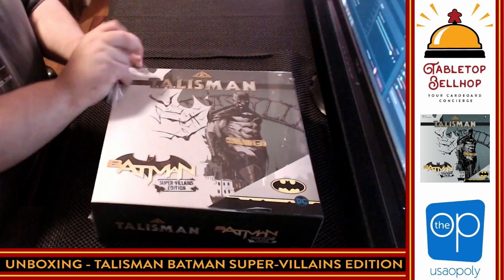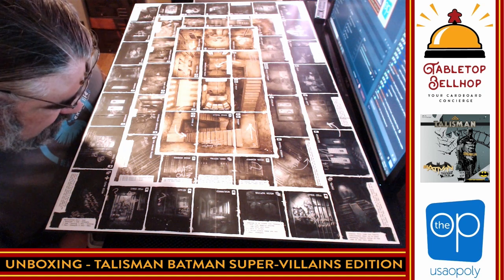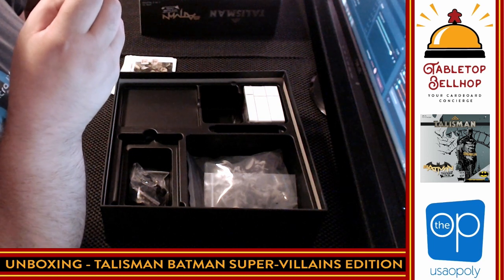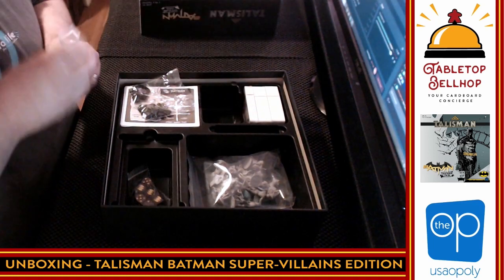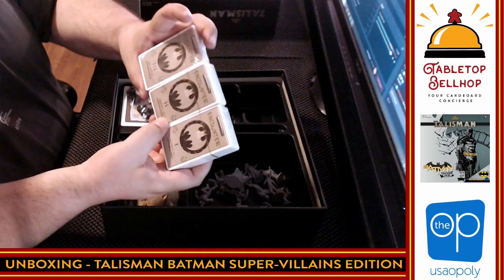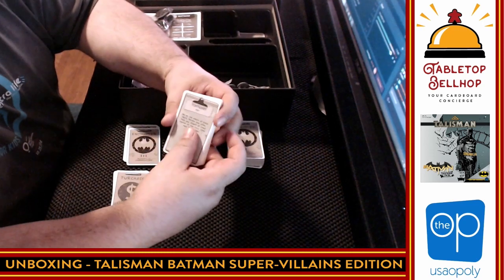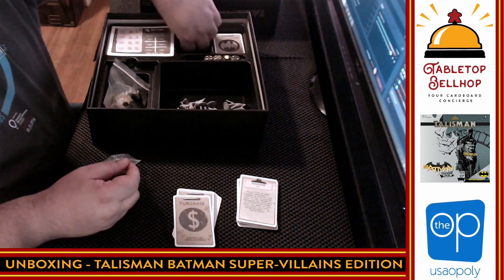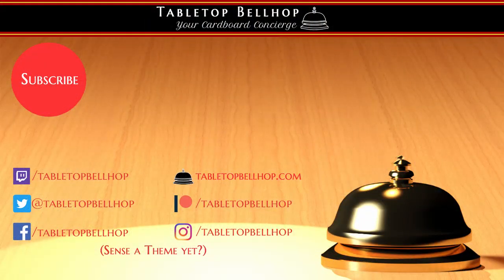UNBOXING Talisman Batman Super-Villains Edition, a Batman themed version of this classic boardgame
A live unboxing of the Batman version of Talisman, a re-theme of Talisman Fourth Edition with a Dark Knight theme. In this version of the classic board game Talisman, you play Super Villains trying to escape from Arkham Asylum.

Sneak, fight and search your way to victory in this reimagined version of Talisman. With sights set on a villain and multiple obstacles ahead, players navigate through Arkham Asylum to evade orderlies, officers, and Batman, Robin, and Batgirl to release the inmates and become King or Queen of the underworld.